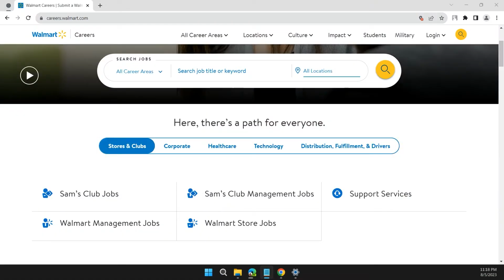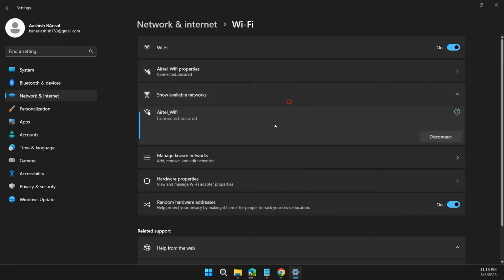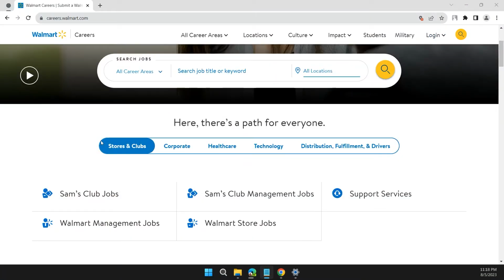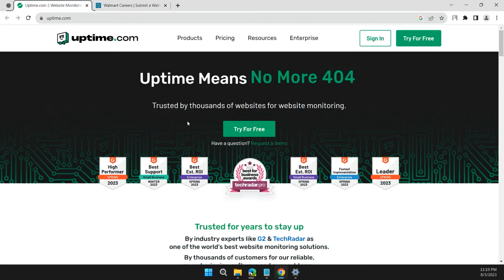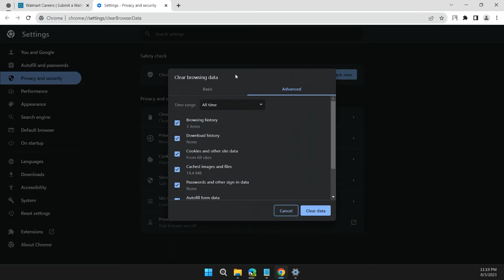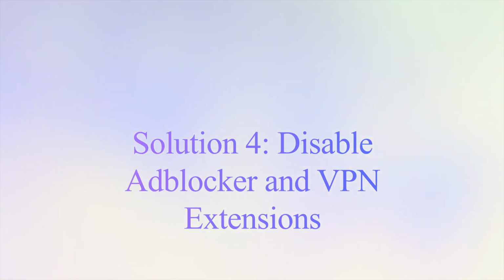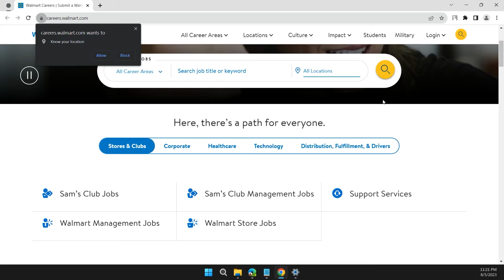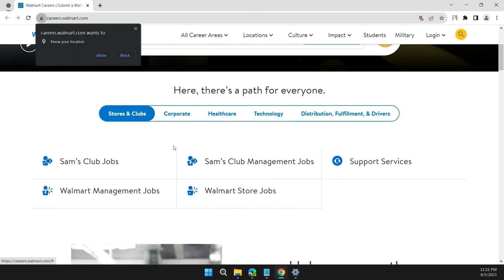How to Fix Walmart Career Website Not Working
"Optimizing Your Experience with Walmart Career Website | Learn quick and easy solutions to troubleshoot internet issues, clear browser cache, and seek support for seamless job searching. Watch now to enhance your Walmart Career Website journey! 🏢🌐 WalmartCareers CareerWebsite TechTips"

00:00 Introduction
00:11 Solution 1: Checking Internet Connection
00:36 Solution 2: Wait and Check for Website Maintenance
01:07 Solution 3: Clear Browser Cache and Cookies
01:44 Solution 4: Disable Adblocker and VPN Extensions
02:23 Solution 5: Contact Walmart Career Website Support
02:48 Conclusion